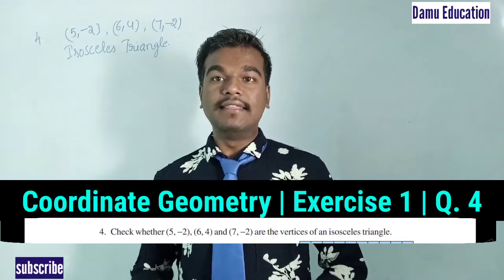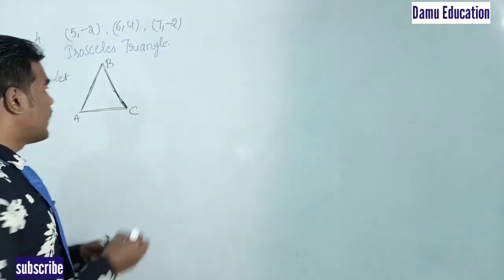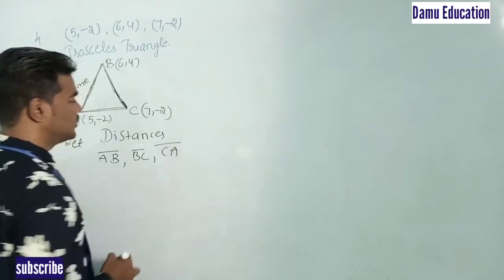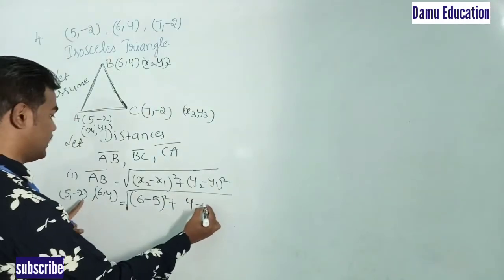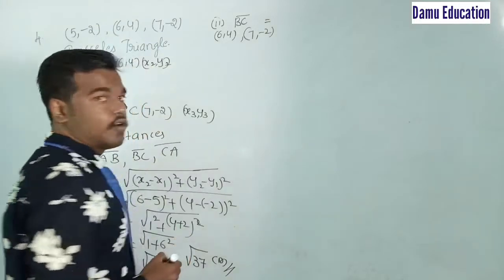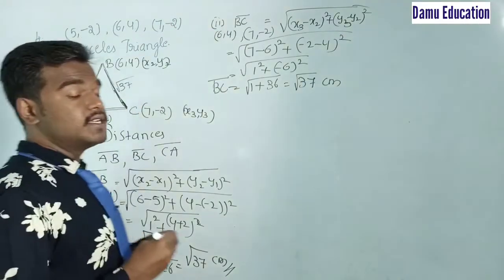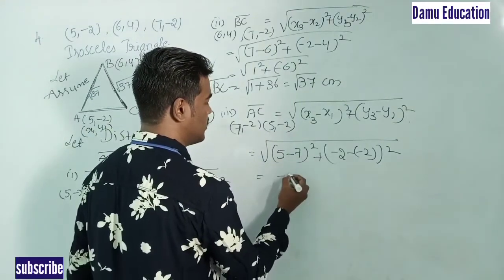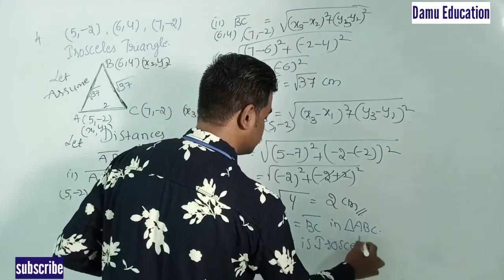Coordinate Geometry | Ex 1 Q 4 | Check (5,−2), (6,4) and (7,−2) are the vertices of an isosceles 🔺